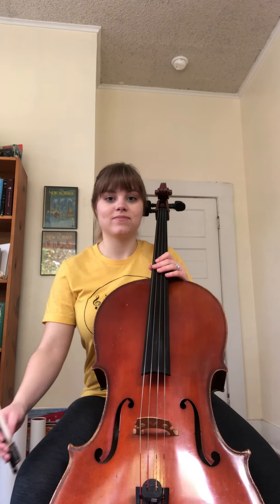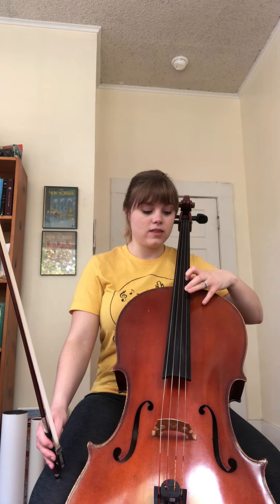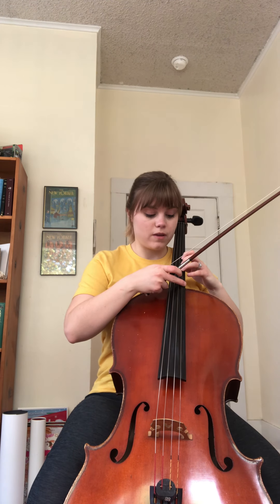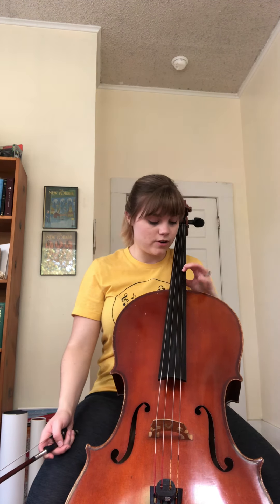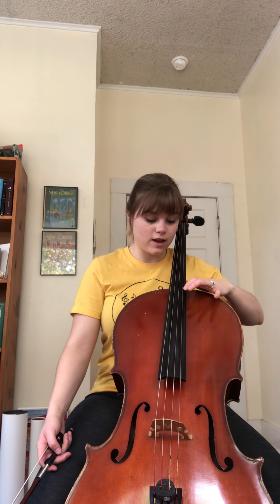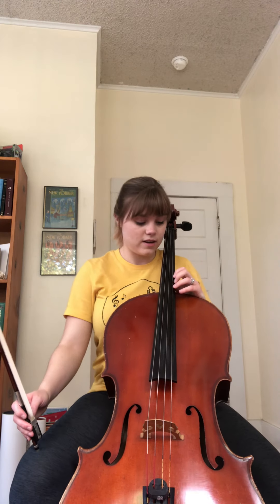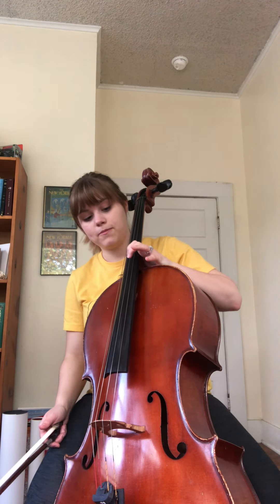2 Octave A Major Scale - Cello